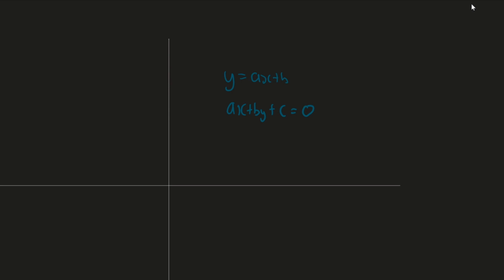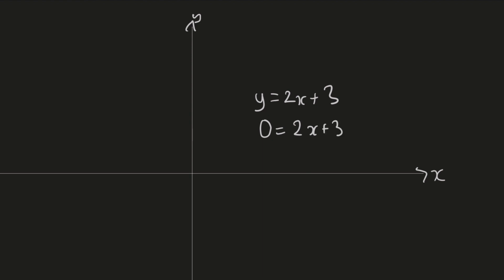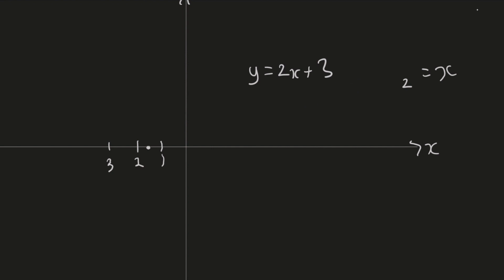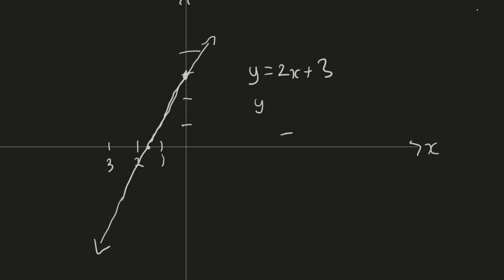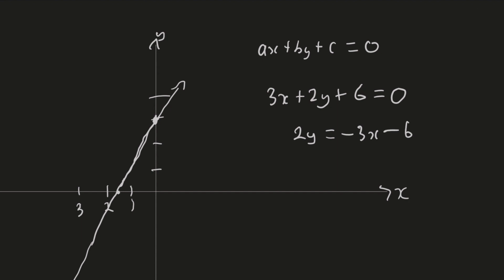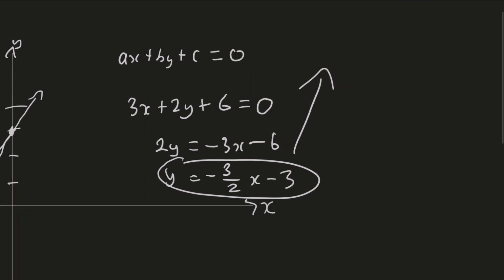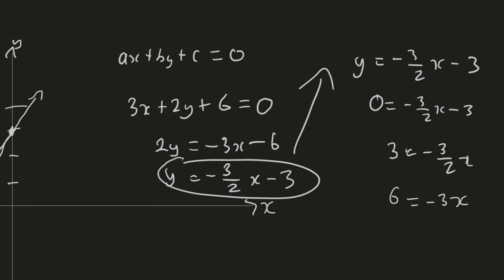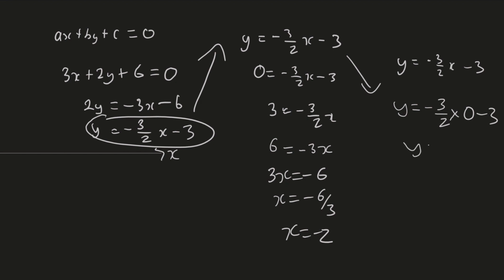Introduction to Linear Equations